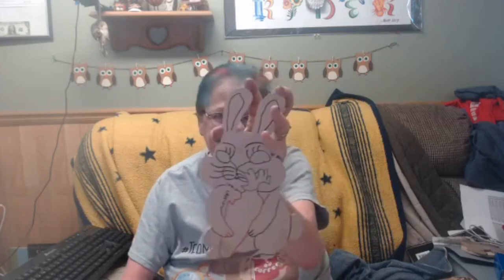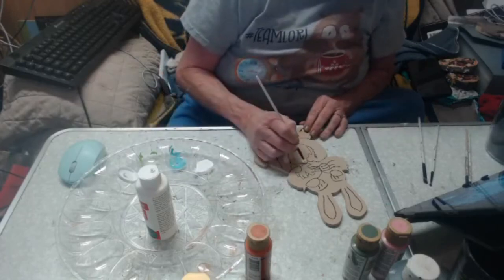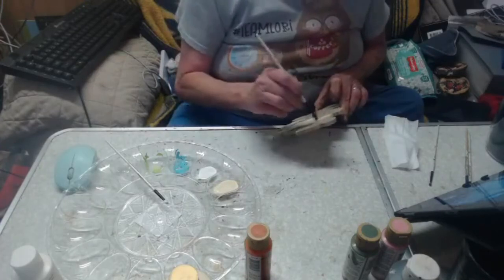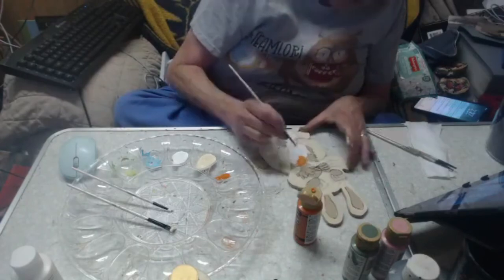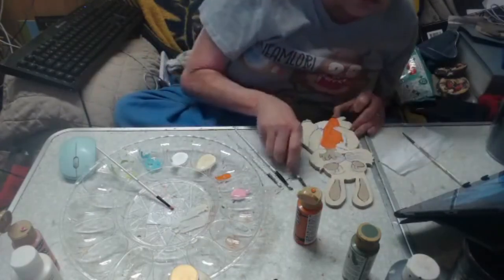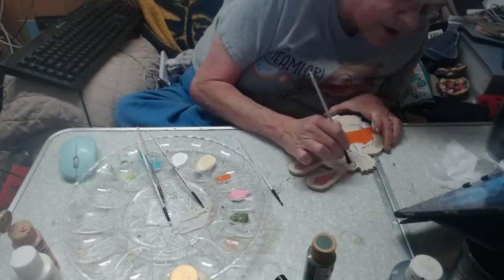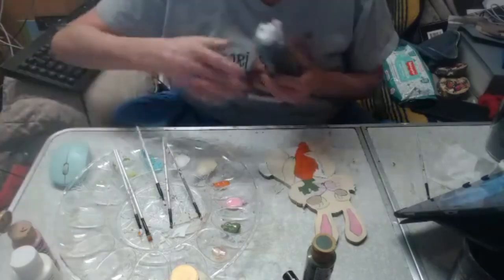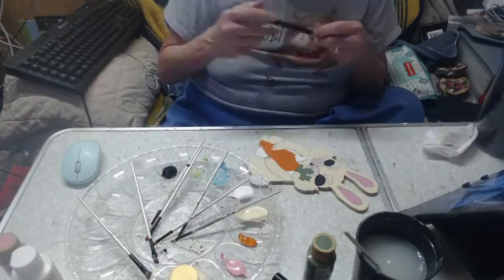How to Paint an Easter Bunny with Carrot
Please forgive the audio on this video.  We had technical issues

MDF 1/4 inch cut blank